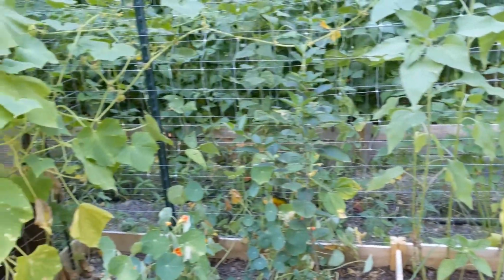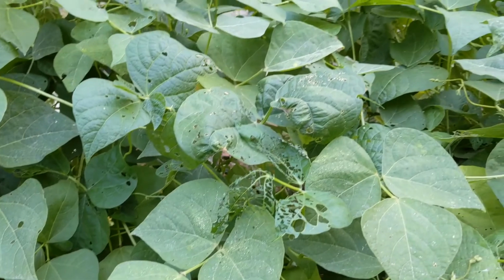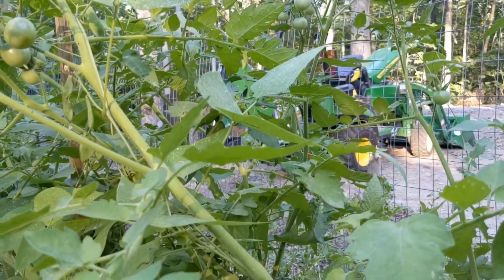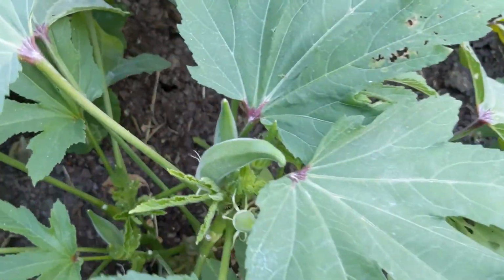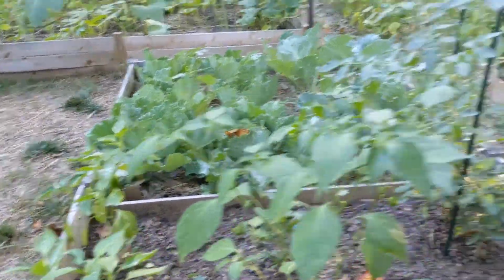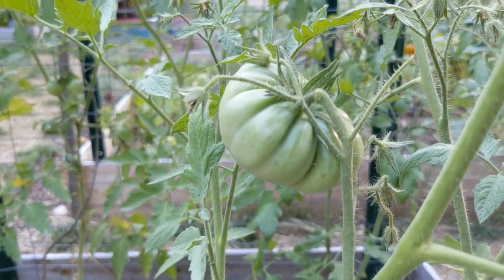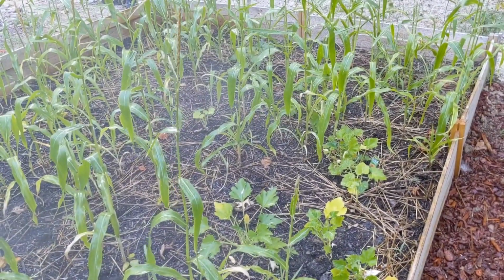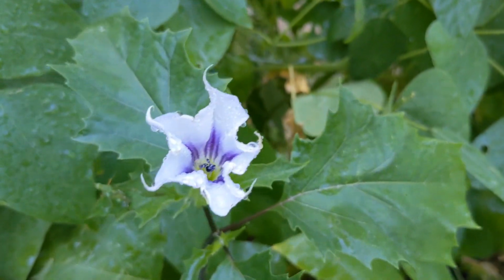It's Just Wild, Y'all!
This garden is just wild y'all. I have decided to just let everything grow wherever it wants. These yellow jackets have me worried too. I know they are beneficial but I don't like them being so close to where I'm putting my hands!